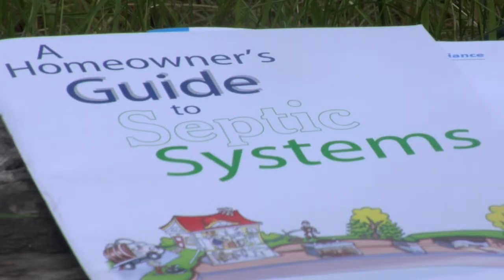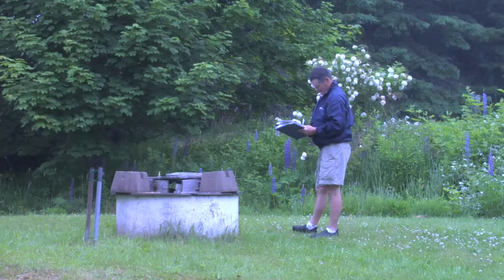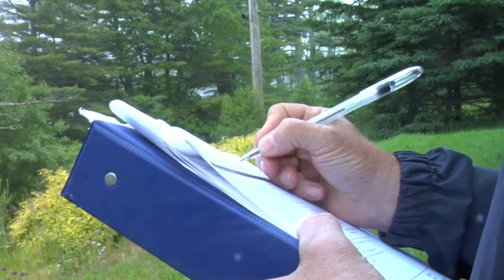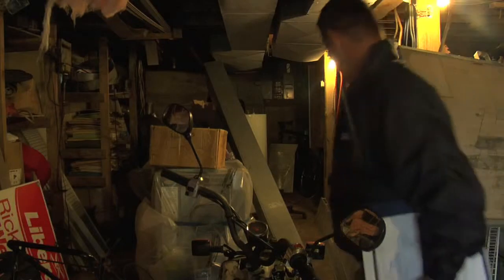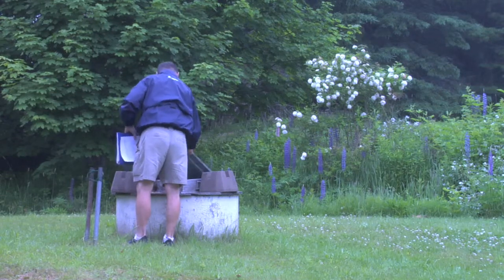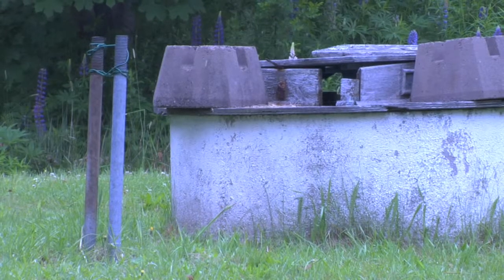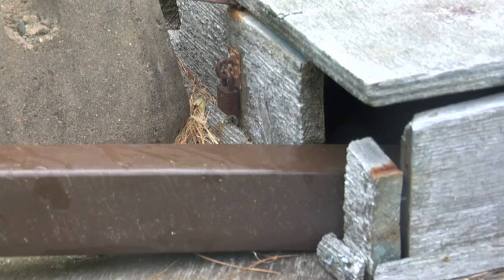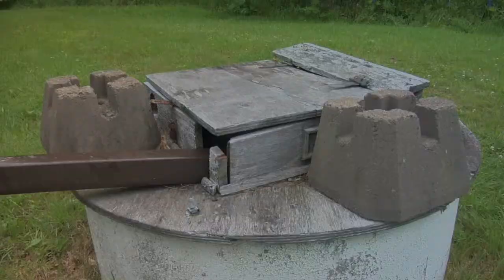Environmental Home Assessment Program (EHAP)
The Lunenburg County EHAP (Environmental Home Assessment Program).